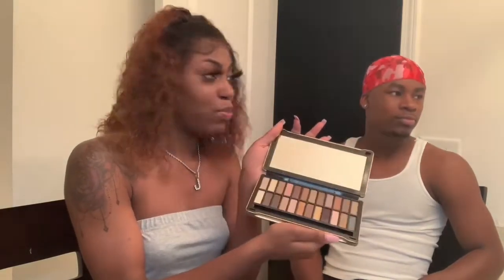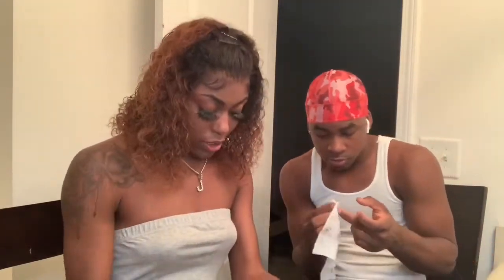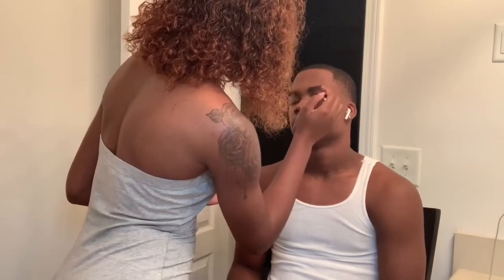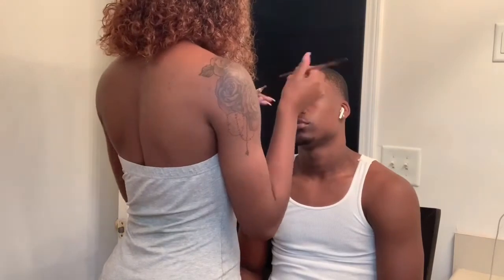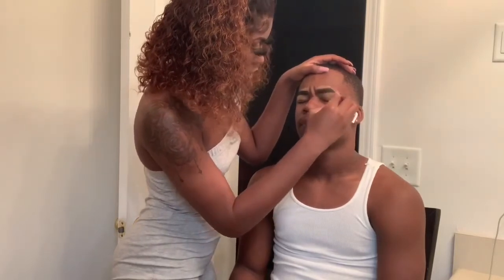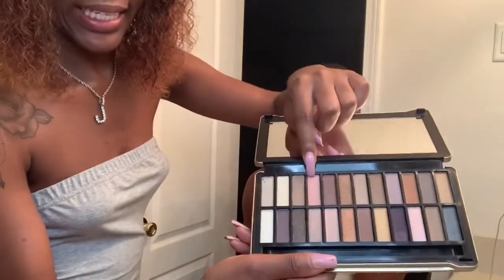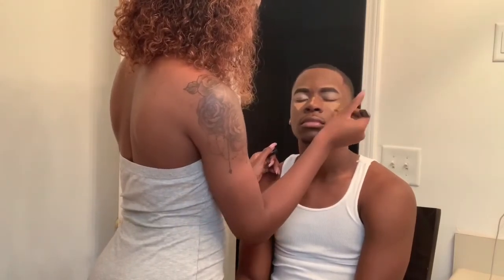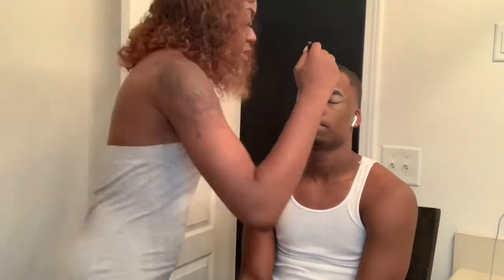GIRLFRIEND DOES BOYFRIENDS MAKEUP!